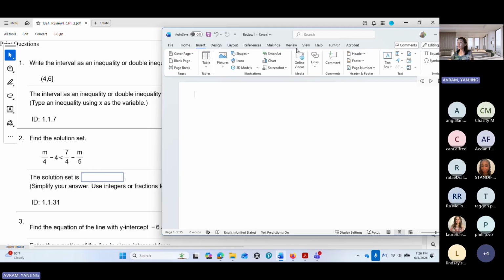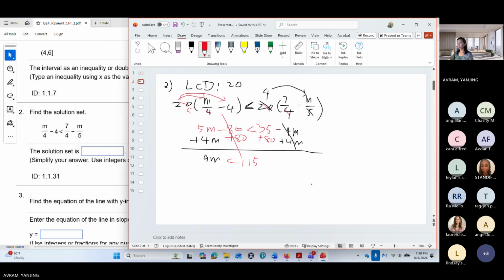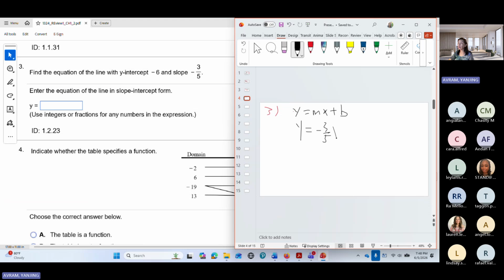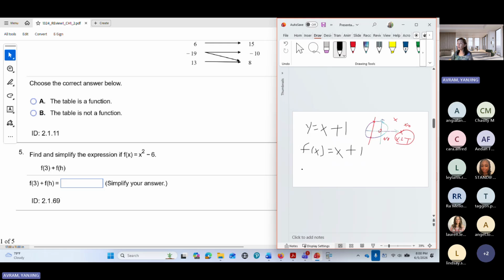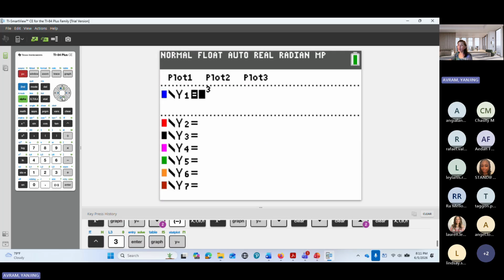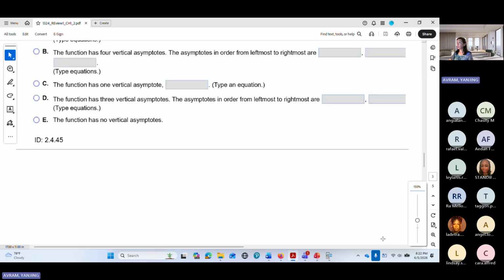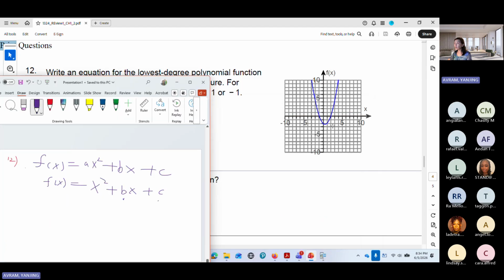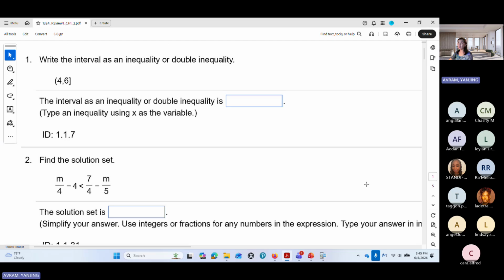2026SU MATH 1324 Virtual Class Recording- Review for Test 1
2026SU MATH 1324 Virtual Class Recording- Review for Test 1 (Chapter 1 and 2).